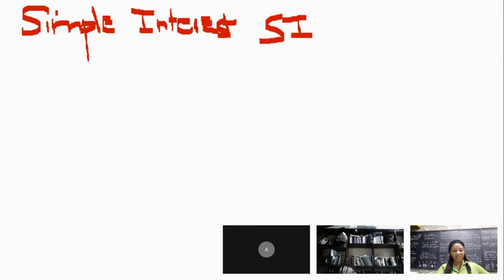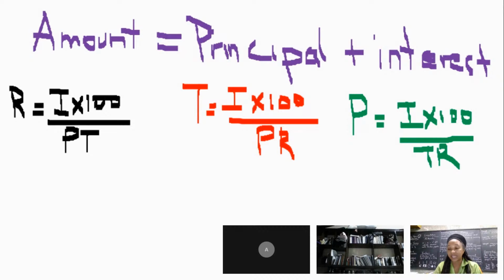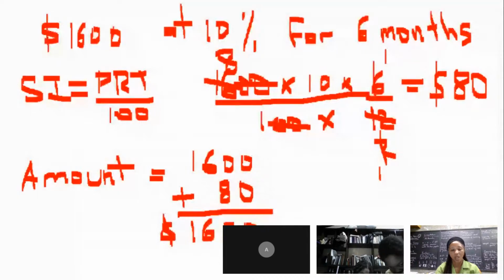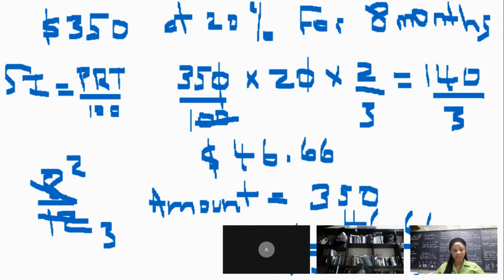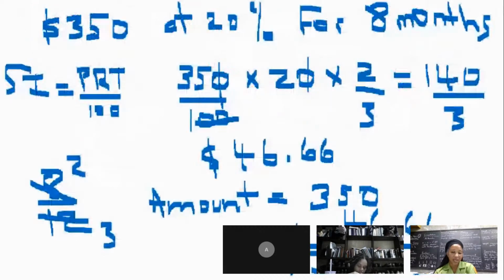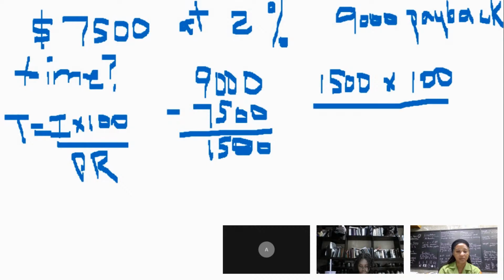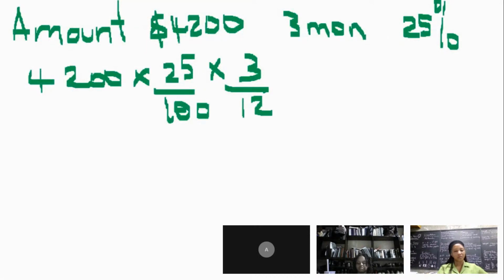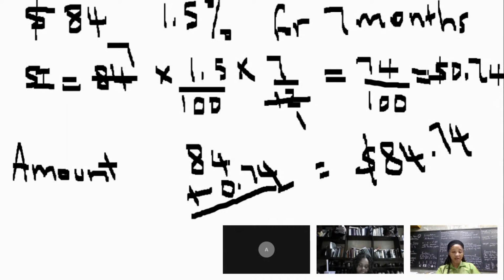CSEC Math Consumer Arithmetic: Simple Interest